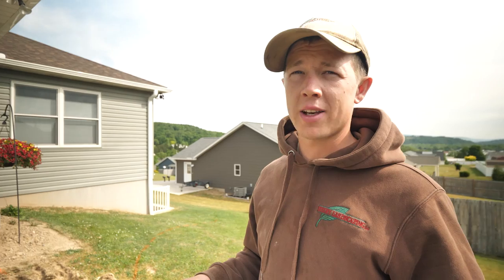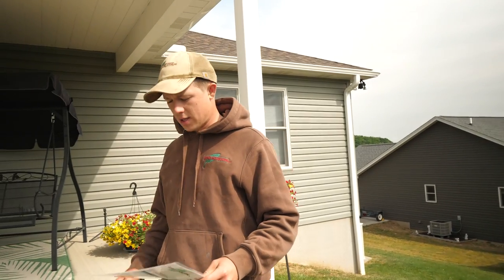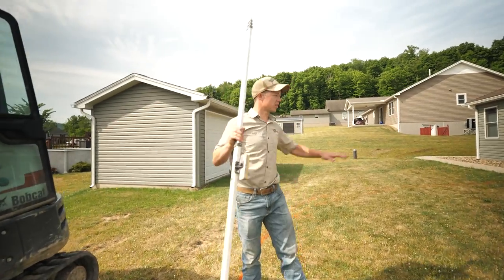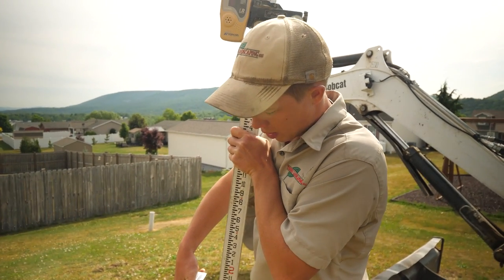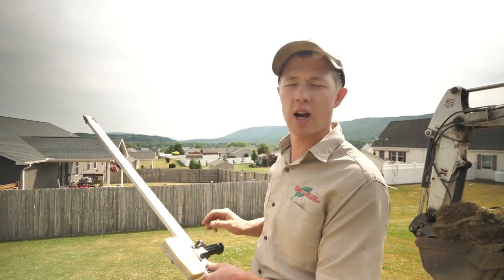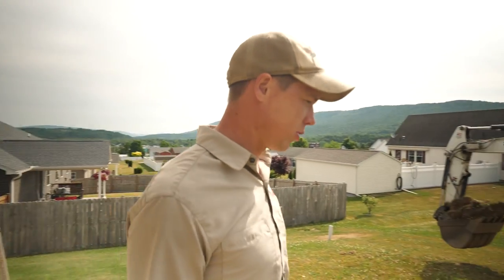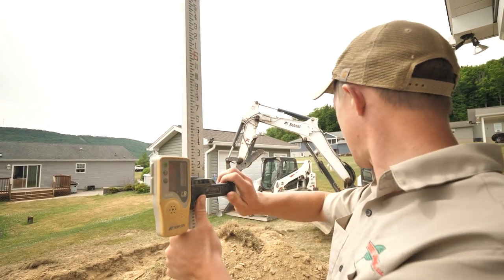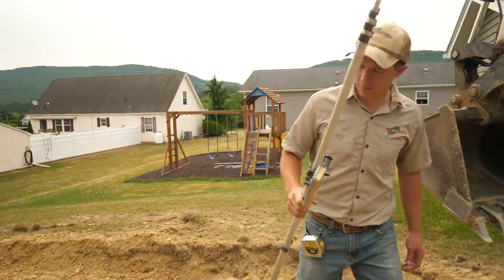The First Steps of Building A Paver Patio | Part 1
It's time to learn how to properly install a paver patio. 🔥

Ben & DJ are back with the first steps of building a backyard patio. SPOILER: It all begins with excavation. 🚧